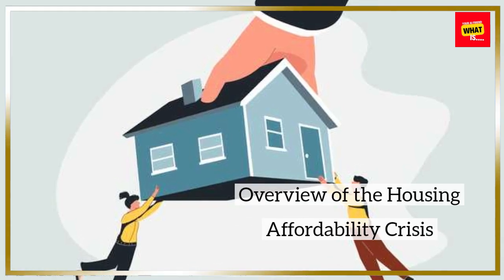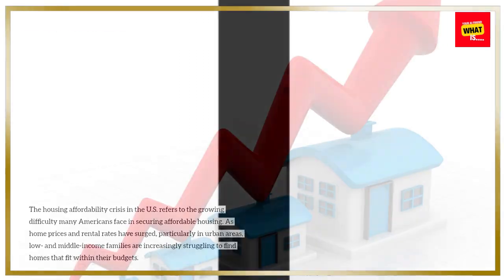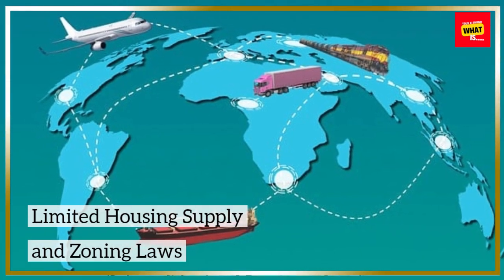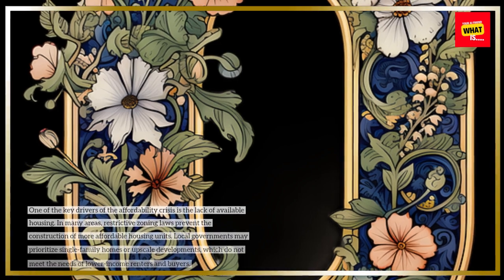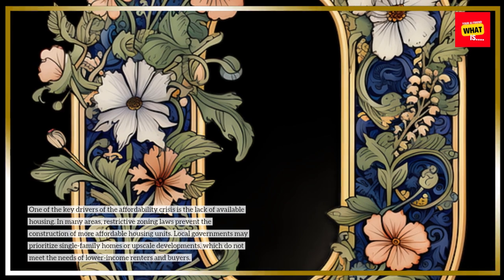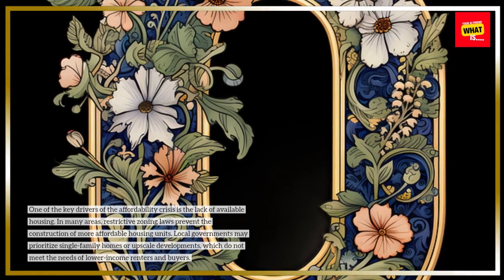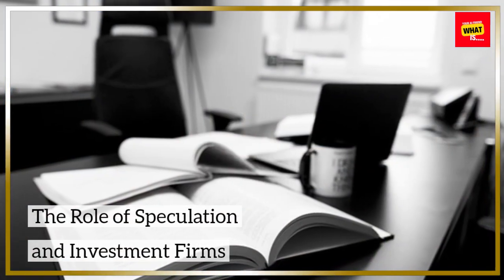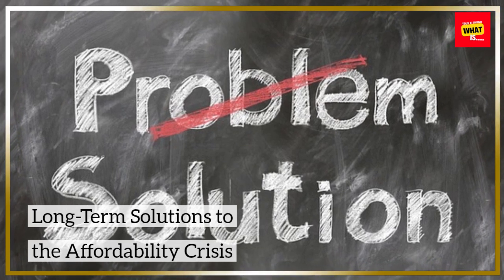What Is the Housing Affordability Crisis in the U S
The housing affordability crisis impacts millions of Americans. This video explores its causes, including rising housing costs and stagnant wages, and discusses potential solutions to address this growing issue.